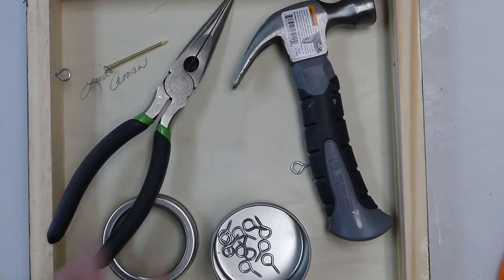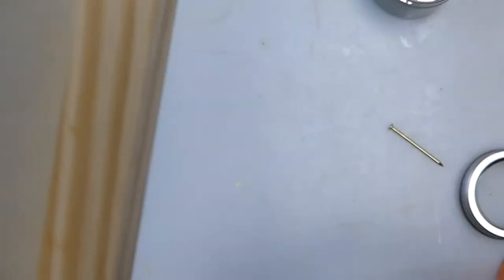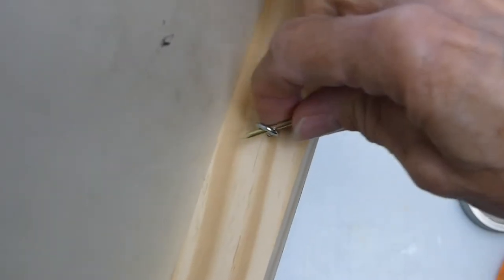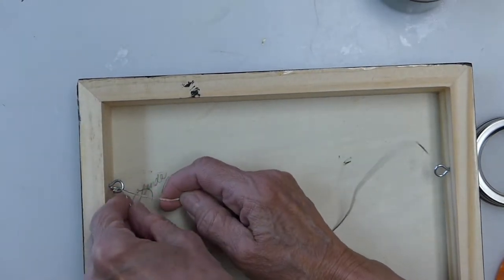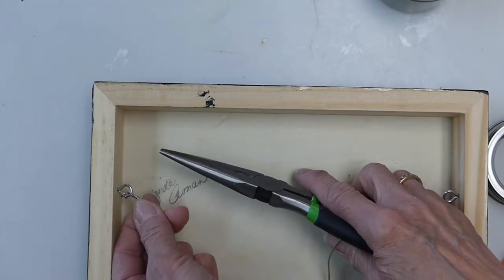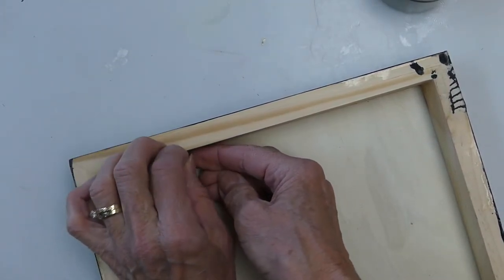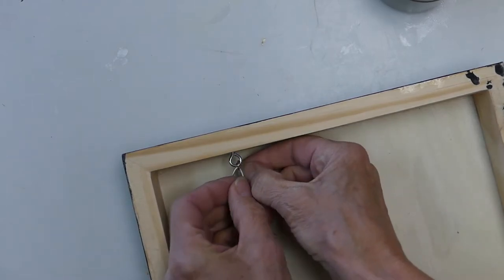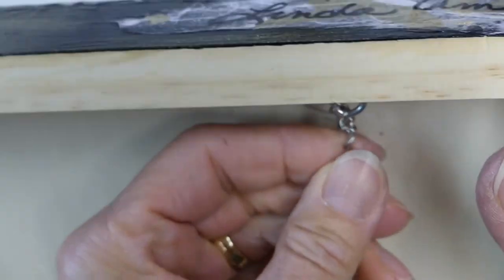HOW TO PUT A HANGER ON CRADLED BOARD ART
How to put a hanger on a cradled board for your art. Use just a couple of tools and have your art all ready to hang.